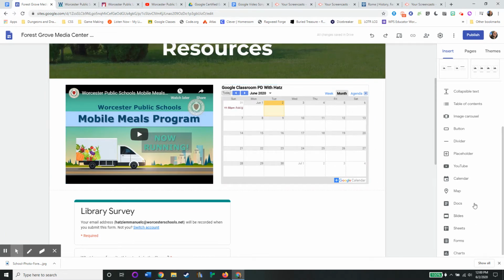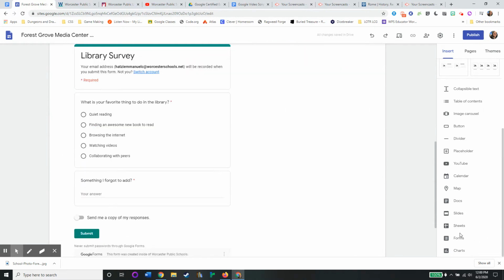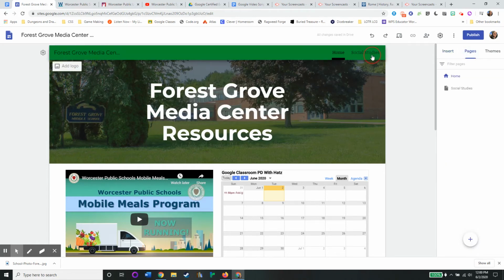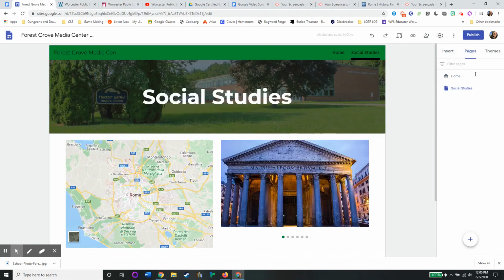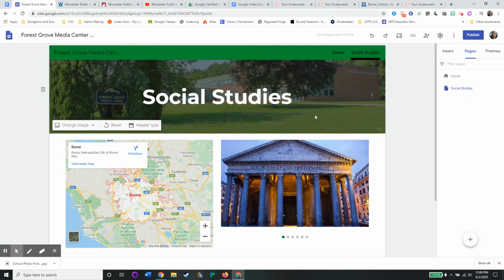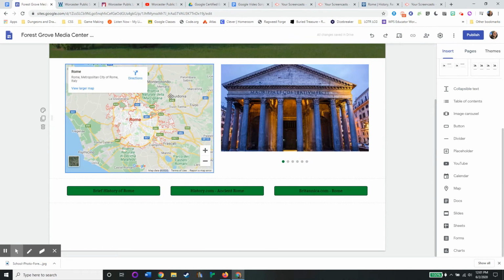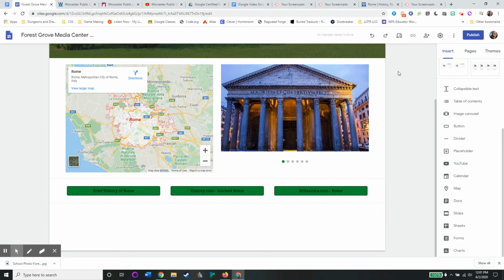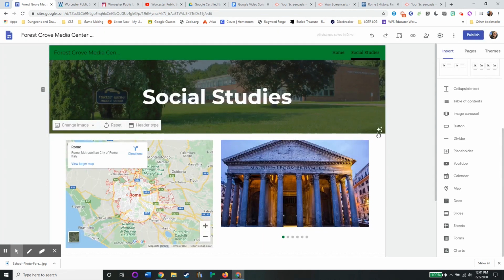Christina Hatziemmanuel Google Certification Video